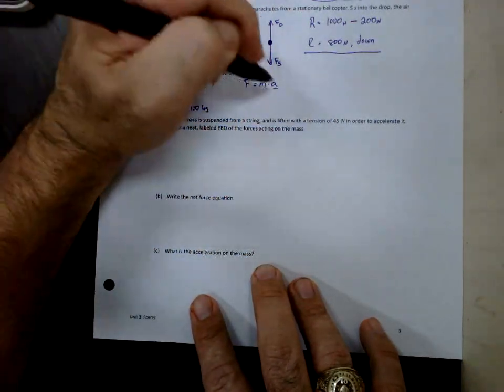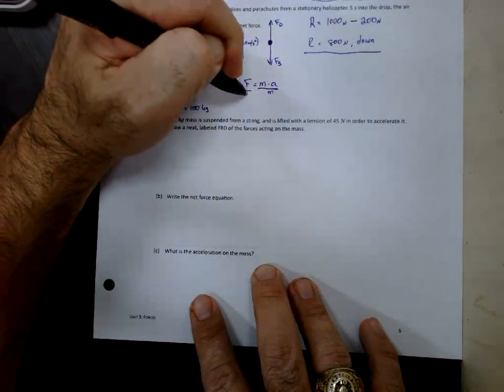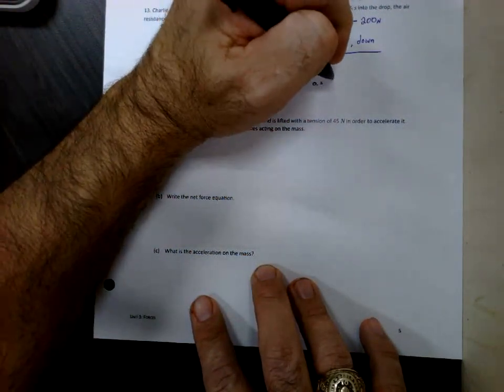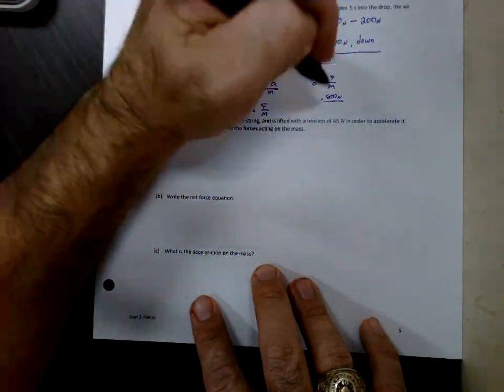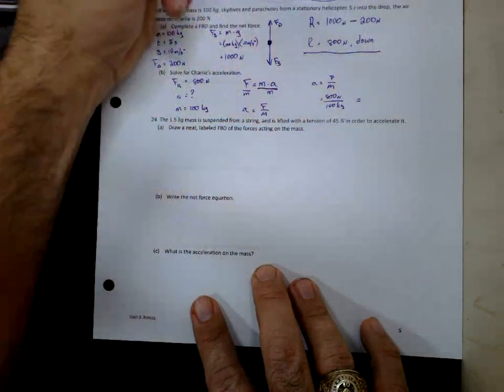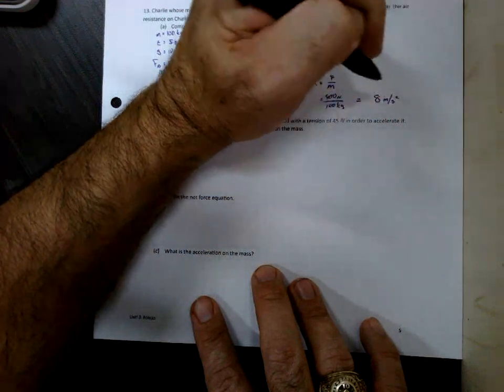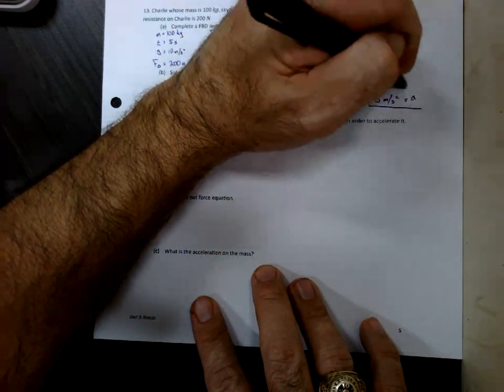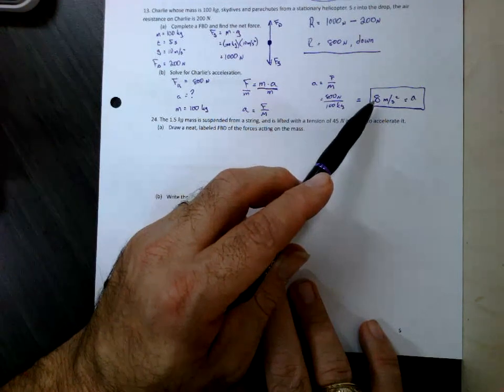Lesson 3.6 Newton's Second Law of Motion #13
Problem work-through for Problem #13 Lesson 3.6 Newton's Second Law of Motion.